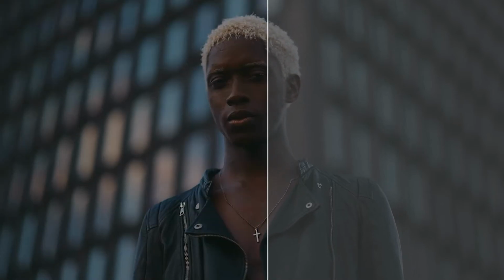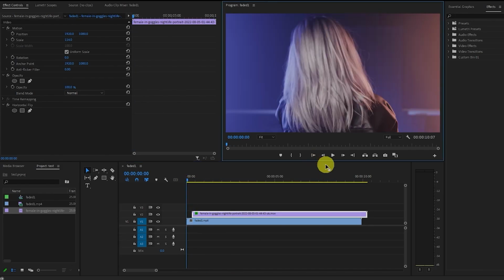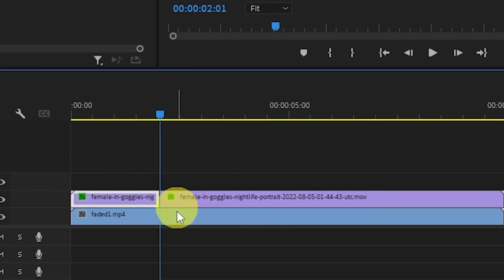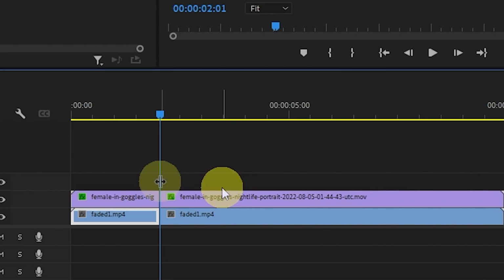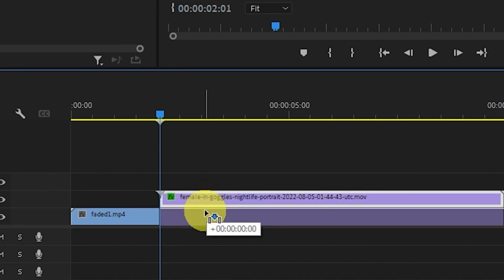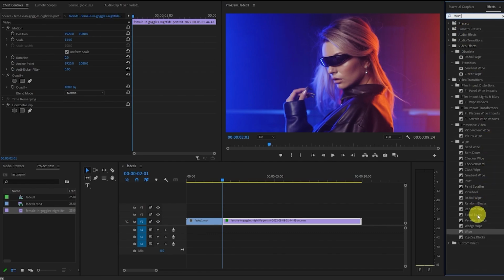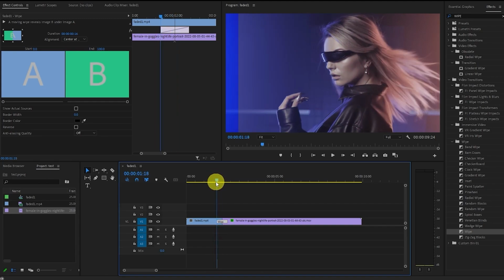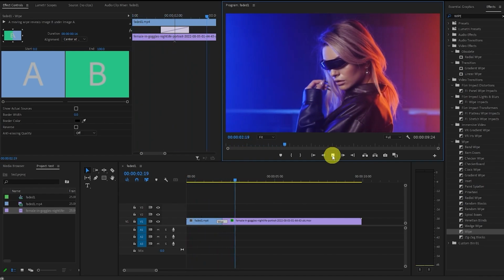How To Make A Wipe Slide Transition Effect in Premiere Pro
Learn how to make a professional wipe slide transition effect in Premiere Pro without needing After Effects! This simple, step-by-step tutorial shows you the two fastest methods for creating a clean, seamless slide transition using the built-in Linear Wipe effect.

In this video, we master the simple, effective technique for creating a dynamic wipe transition in Premiere Pro. This effect is perfect for travel vlogs, before-and-after reveals, or any time you need a sharp, energetic change between clips. We cover stacking your clips, setting up the Transition Completion keyframes, and angling the wipe for a slide from the left, right, top, or bottom. Get ready to level up your video editing!